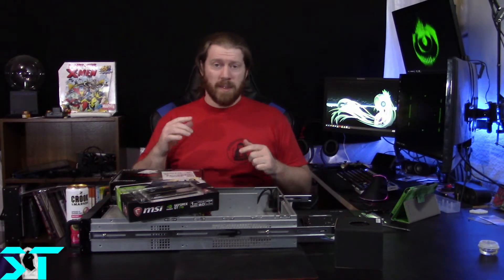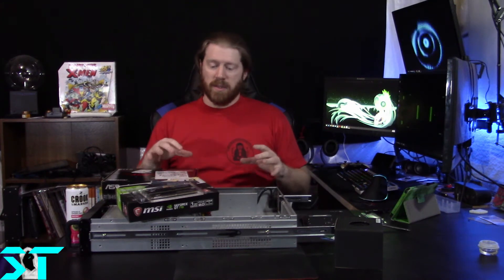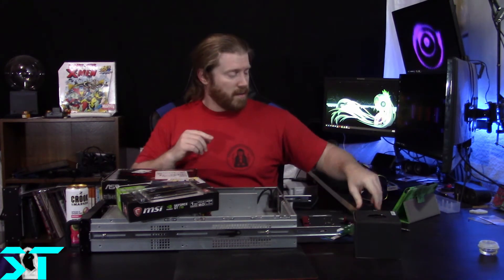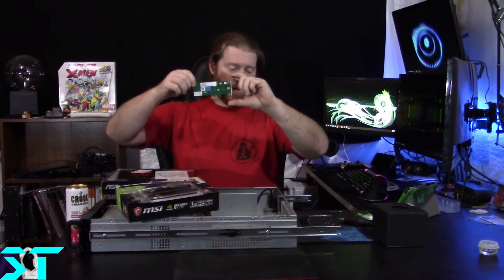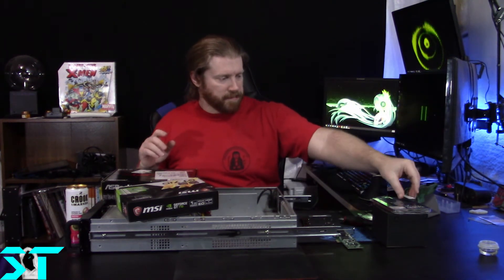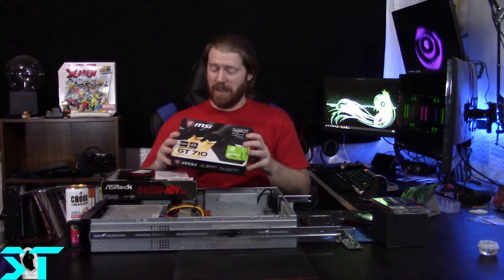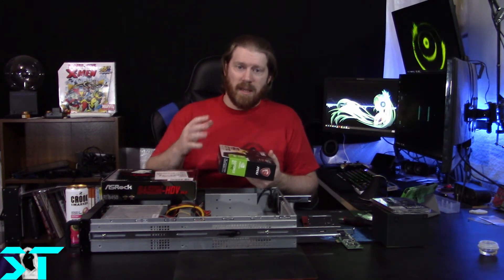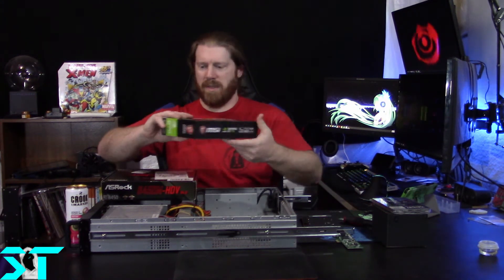Rebuilding my Untangle Router!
My original untangle machine died, so here we are rebuilding it!

All products purchased by me, no items were received as a review product.

Products used for rebuild:
MSI Gaming GeForce GT 710
Patriot DDR4 2666Mhz 8G kit
Intel Gigabit NIC
SKHynix 256 NVME SSD
AMD R5 1600AF
ASRock B450 mATX motherboard
My 2U rackmount case (CURRENTLY NOT AVAILABLE) - ARK IPC-2U2055PS
Similar 2U rackmount case (iStar D Storm D-200-PFS)

PC Components
PC Peripherals
PC Storage

My Gear
Microphone: Blue Yeti Silver
Camera: Canon HR70
Camera: Logitech C920 Webcam
Neewer Dimmable 5600K USB LED Video Light